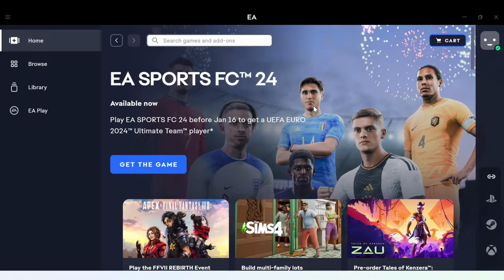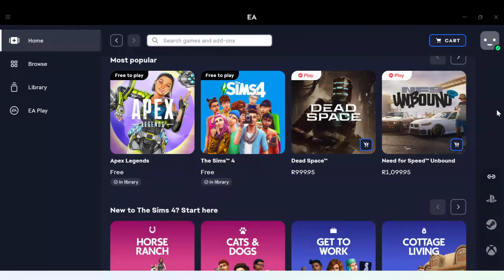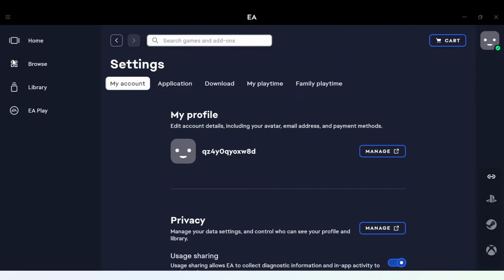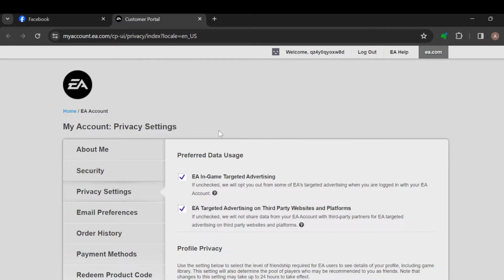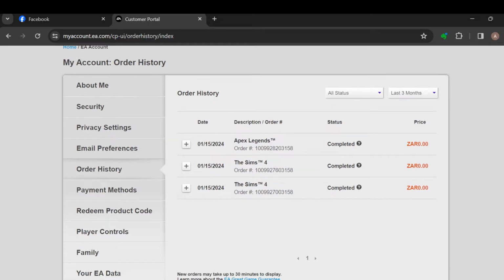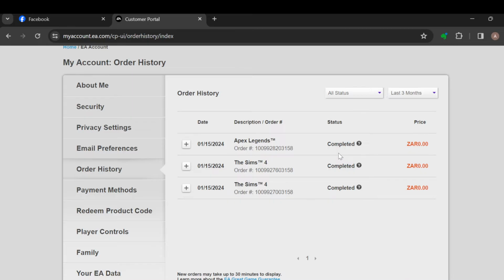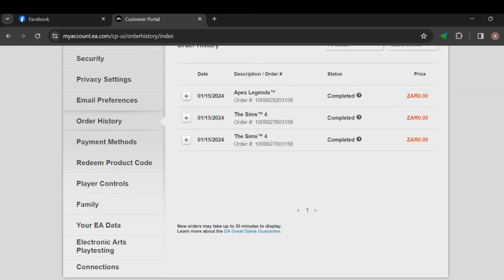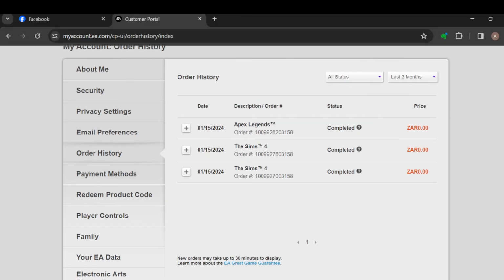How To Refund A Game On EA (Quick Tutorial)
Today we talk about How To Refund A Game On EA, so stay until the end of the video to see the full explanation.